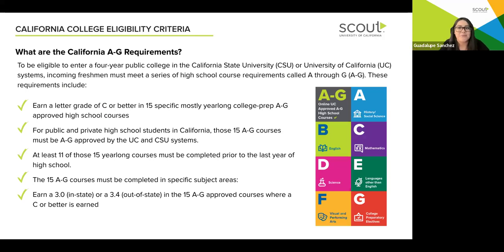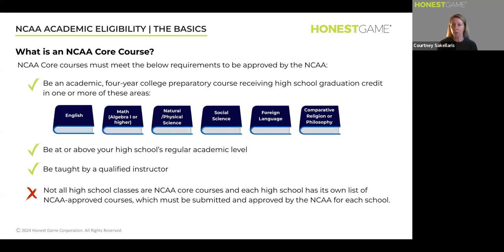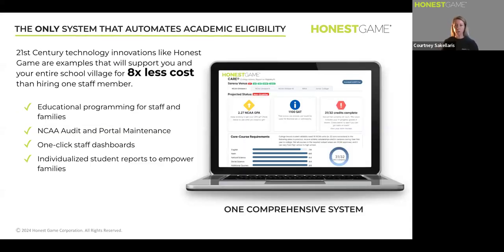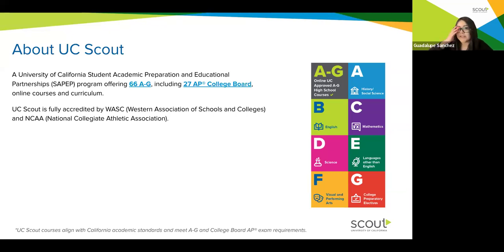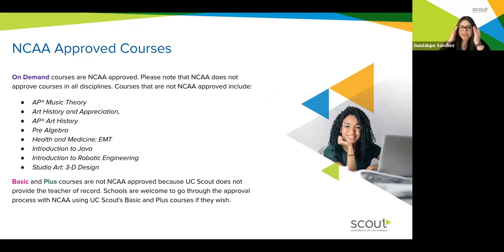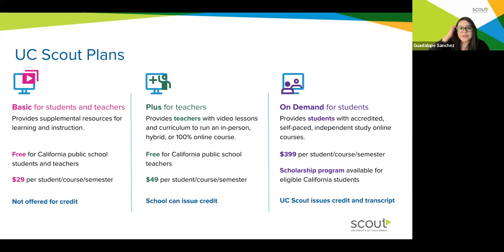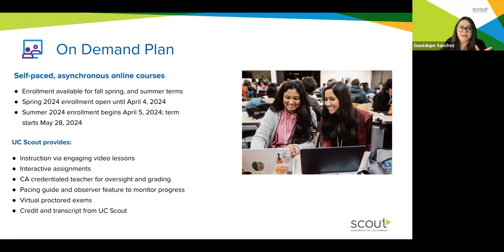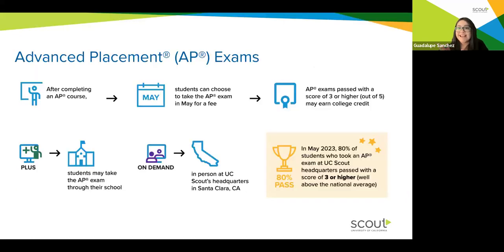Webinar | Demystifying college admission and NCAA eligibility for California student-athletes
Navigating the academic landscape is a crucial part of every high school student-athlete's journey, especially when they aspire to compete at the collegiate level. However, understanding and meeting compliance requirements can often be a daunting and time-consuming task for student-athletes.

In this webinar, UC Scout and Honest Game provided attendees with information on how to best support student-athletes with meeting the necessary NCAA and college admissions eligibility requirements. In addition, Honest Game unveiled details about an exciting new scholarship opportunity tailored specifically for California high school student-athletes aspiring to compete at the collegiate level.